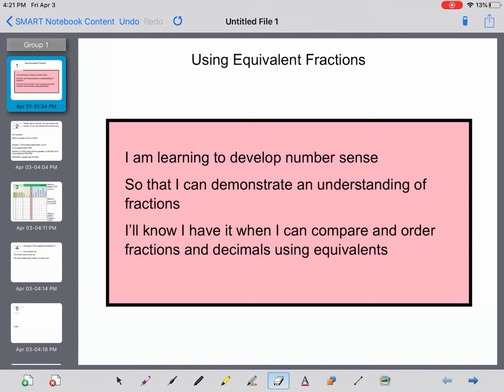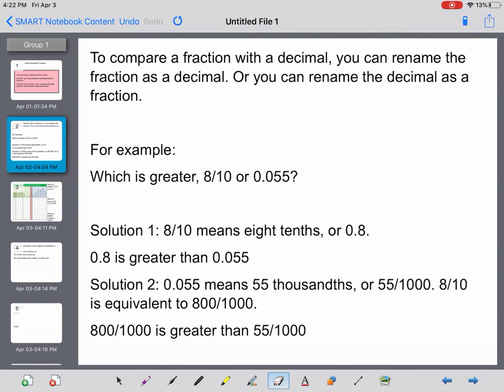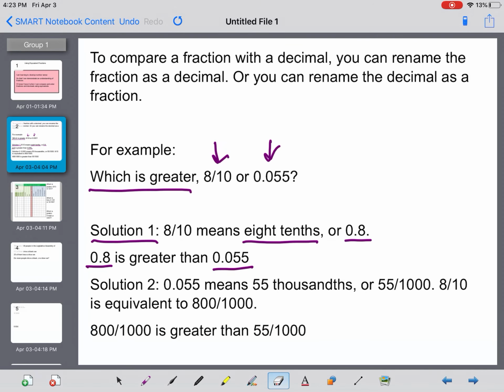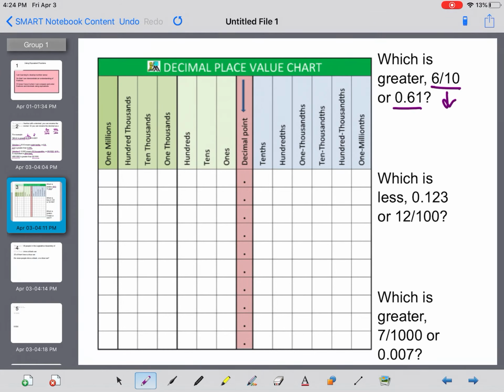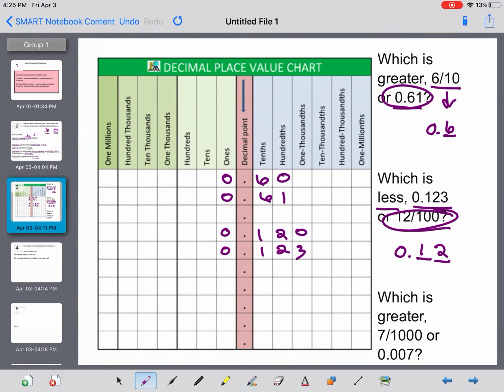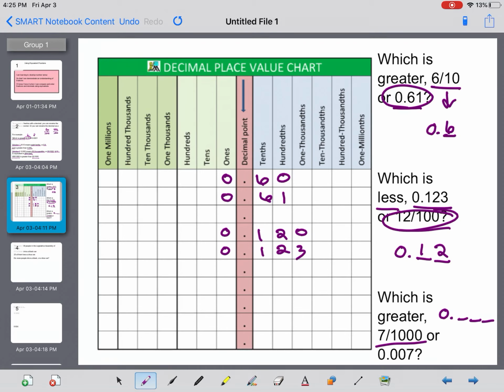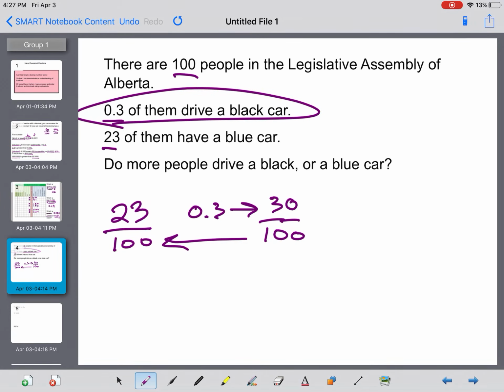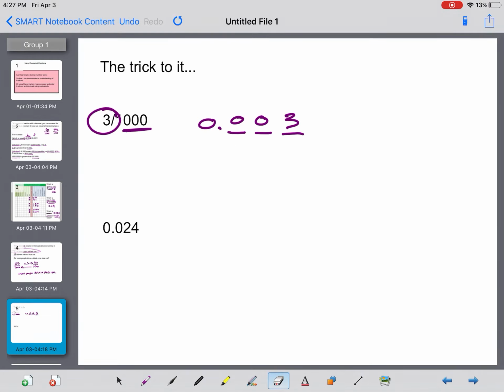Using Equivalent Decimals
Note: I accidentally said the title was Using Equivalent Fractions... oops!